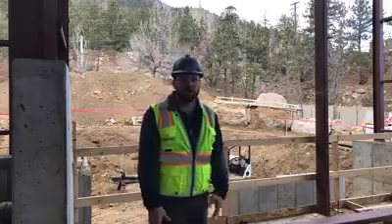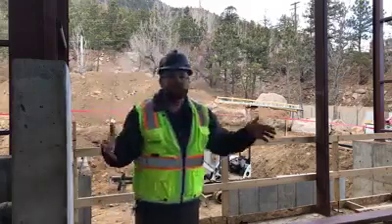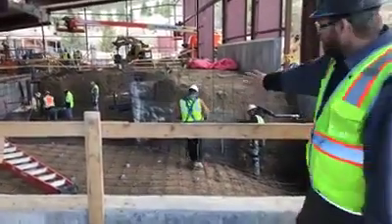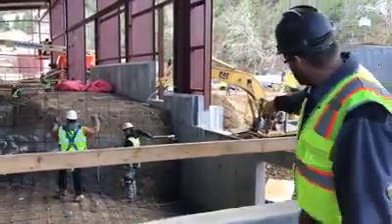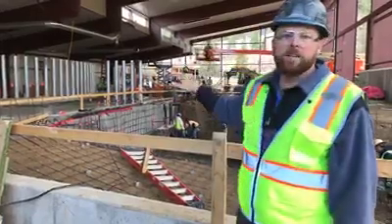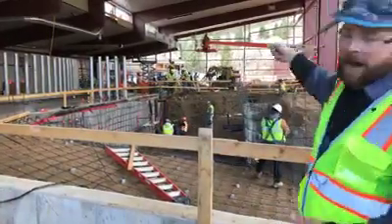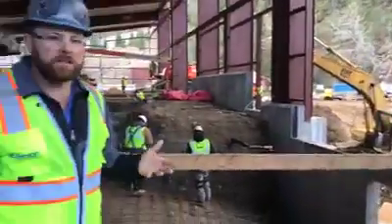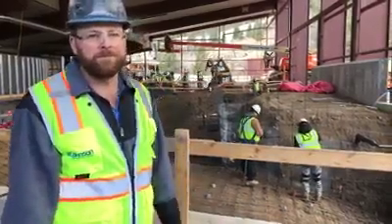Water's Edge: Africa Construction Update #3 (March 2019)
Water's Edge: Africa construction is still underway, but there has been a great deal of progress inside the hippo building since our last update. Animal Care Manager Jeremy explains some areas of the hippo building that are now visible, and walk you through some of the other features inside the building, such as Lemur Island.

This video was originally recorded for Facebook Live Tuesday, March 19, 2019.